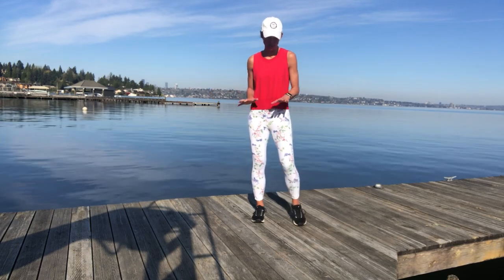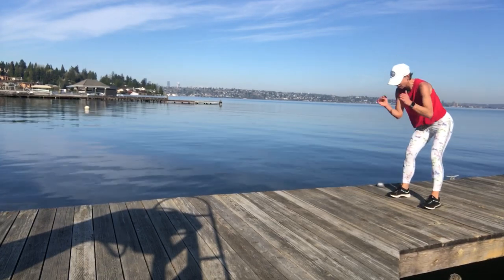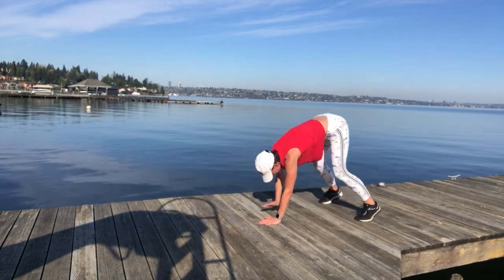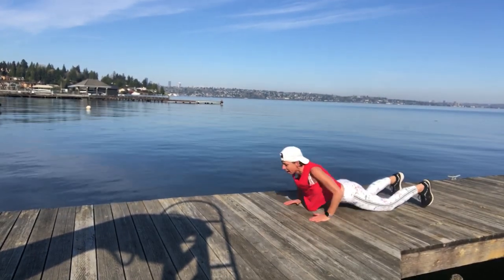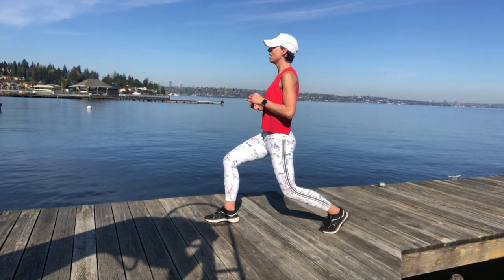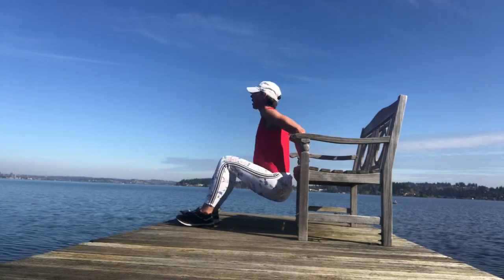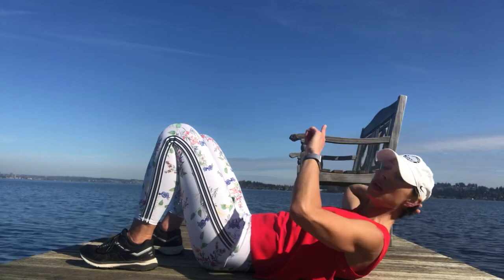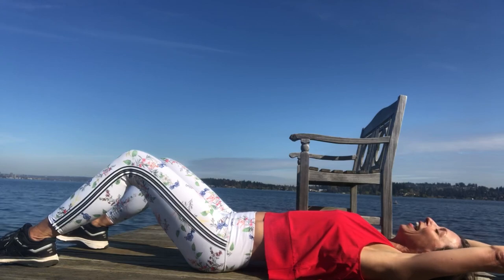Perfect outdoor workout (no equipment needed)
This workout is perfect for your outdoor workout, all you need for this workout is a park bench, an open space and an open mind!

Lunge clap
Travelling lunges
Travelling squats
Side squats and jacks
Travelling burpees
Sumo squats
Pulse lunges with rear leg raise

Tricep Dips
V-sits center, left, right
Plank jack, shoulder tap
Wall/bench sit
Crunch sequence
Bicycles